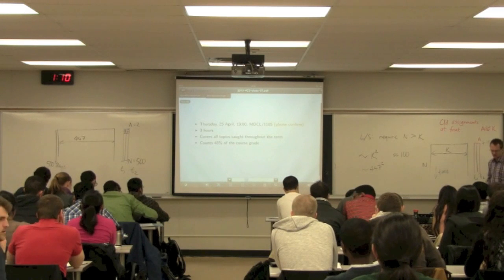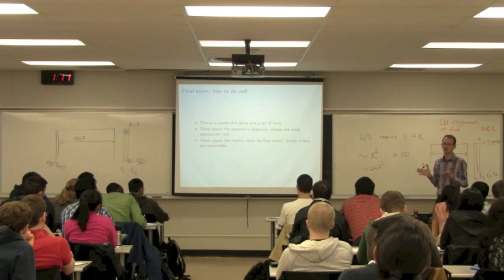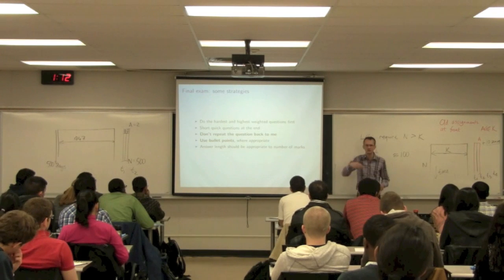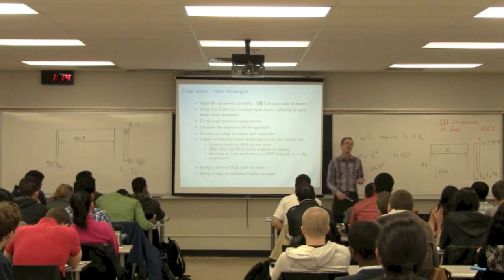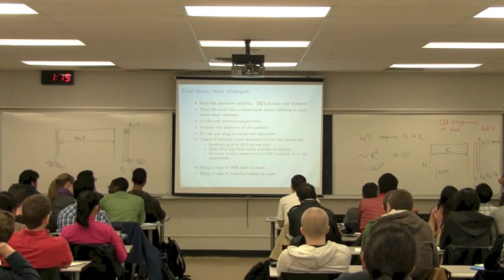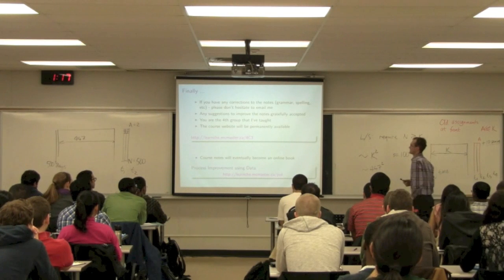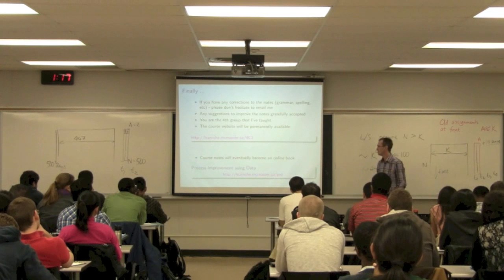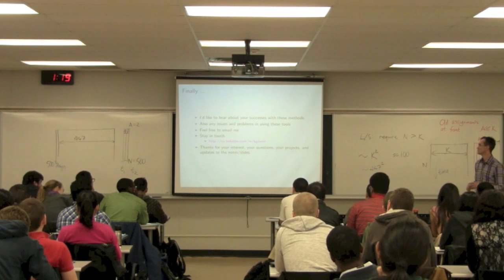Statistics for Engineers - 4C3/6C3 - 2013 - Class 13B part2